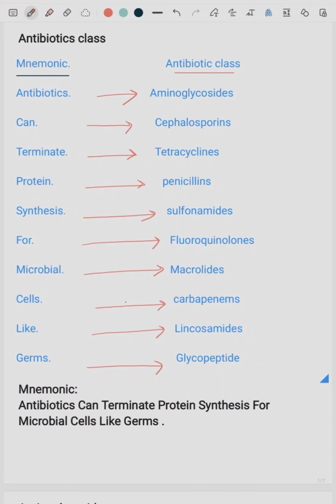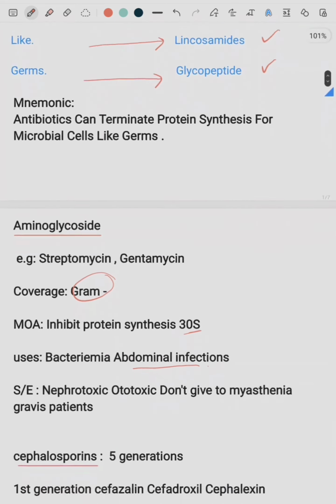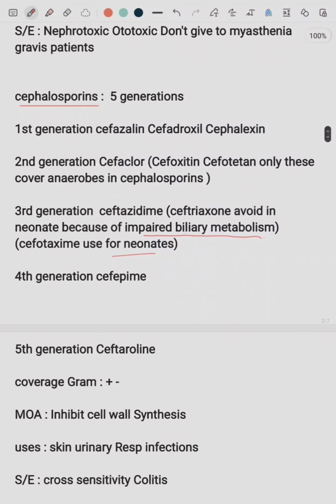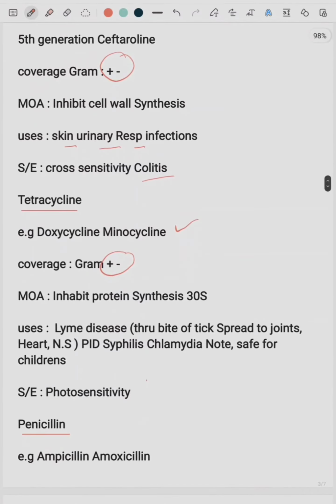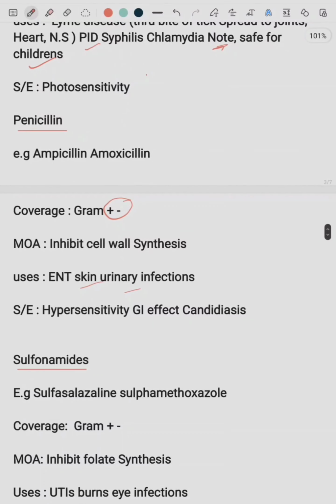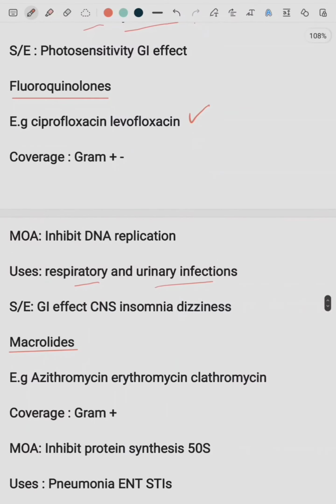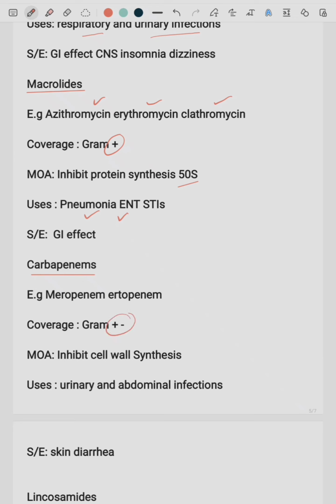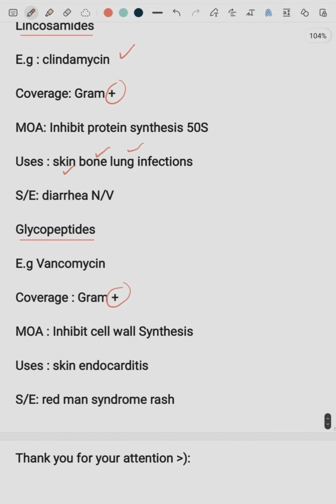Antibiotics class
Mnemonic : Antibiotics can Terminate protein Synthesis for Microbial Cells Like Germs